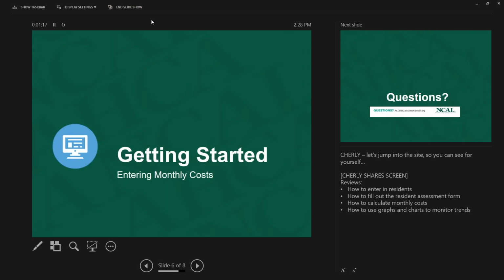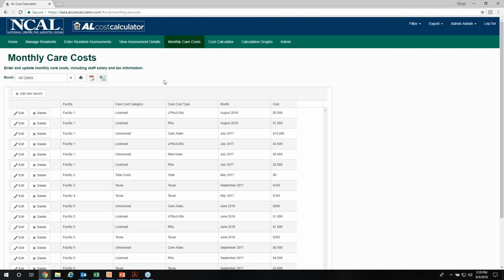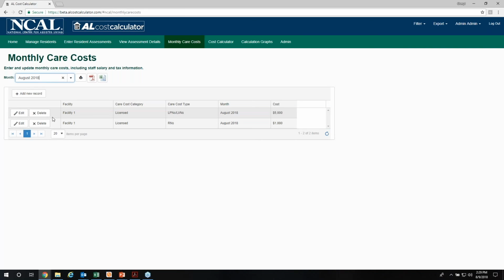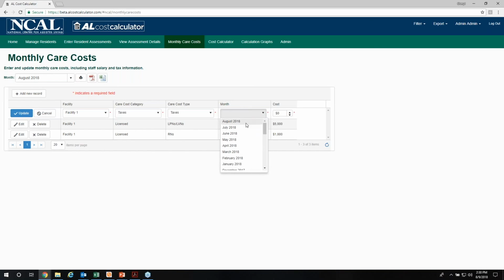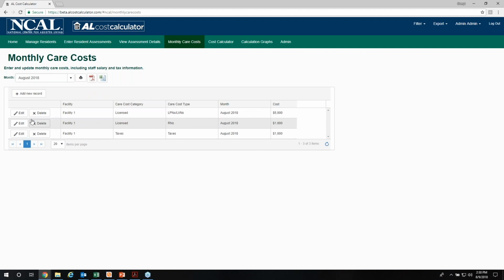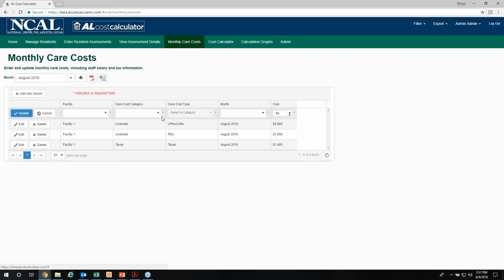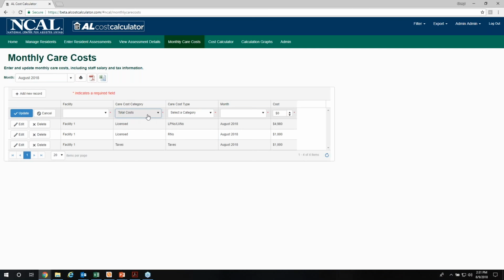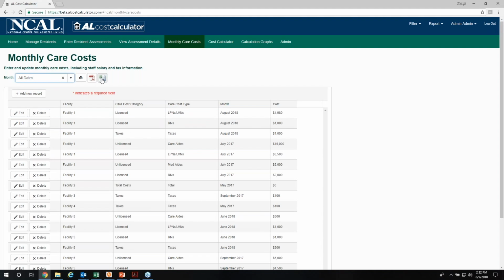How to Enter Monthly Costs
This how-to video for the AL Cost Calculator shows users how to enter in anticipated monthly costs, like wages, taxes and benefits.